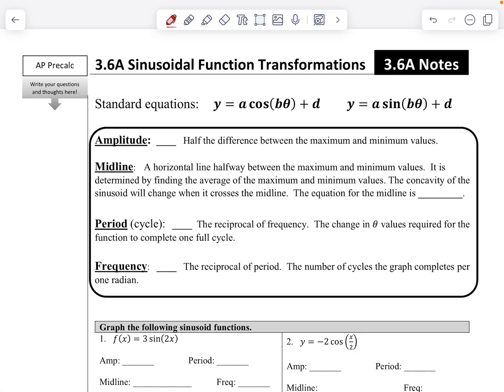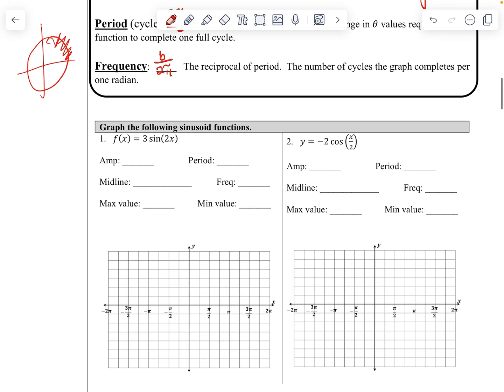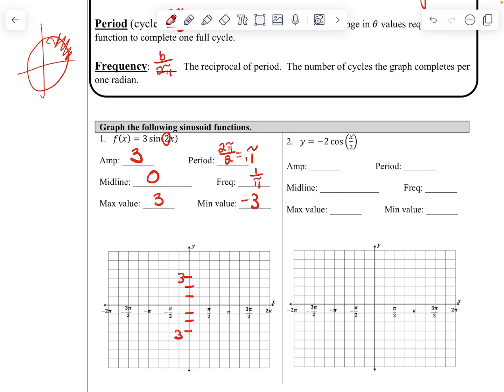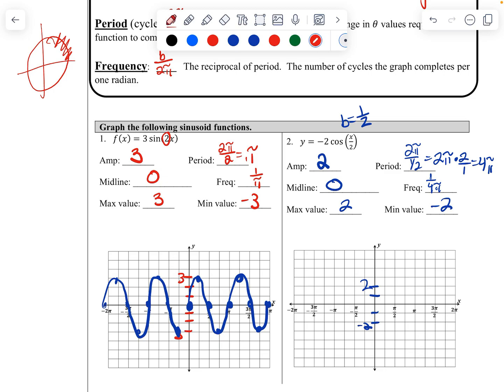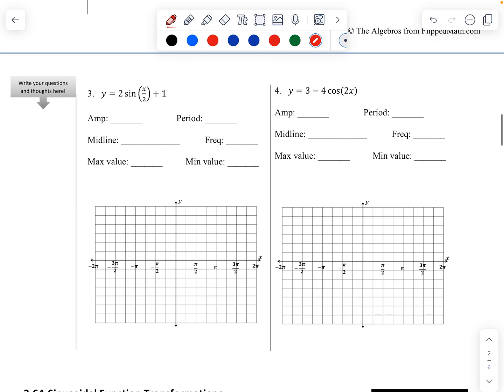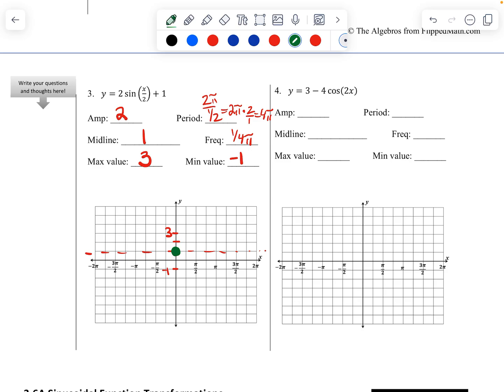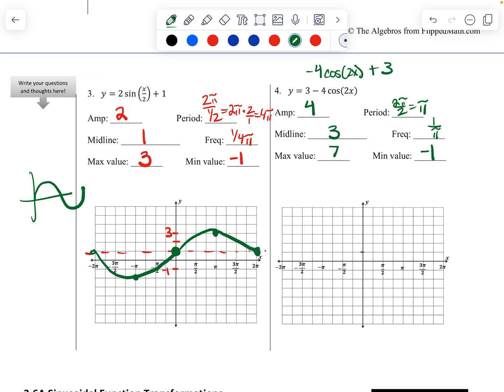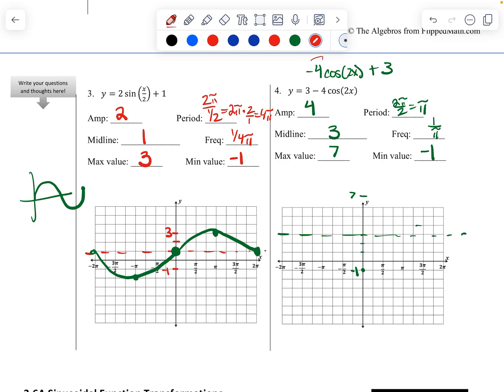3 6 A Sinusodial Function Transformation